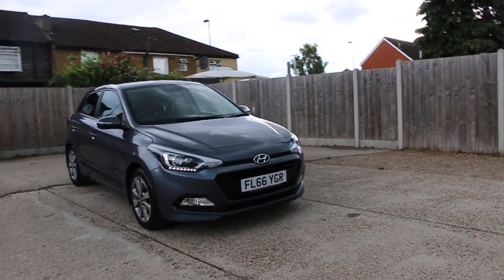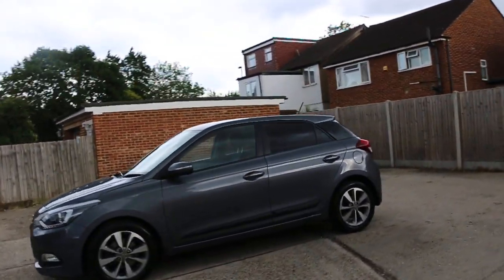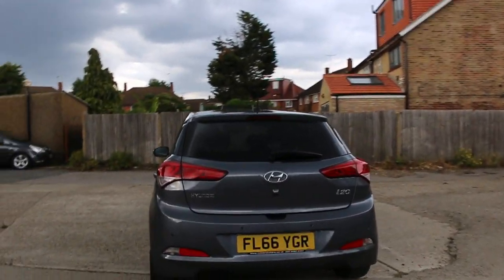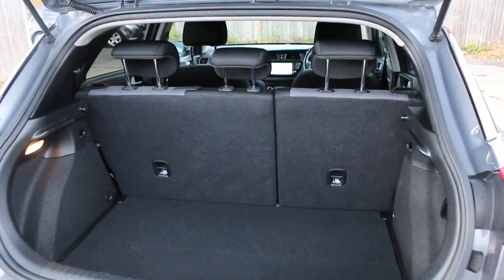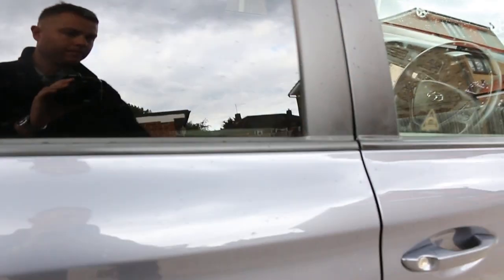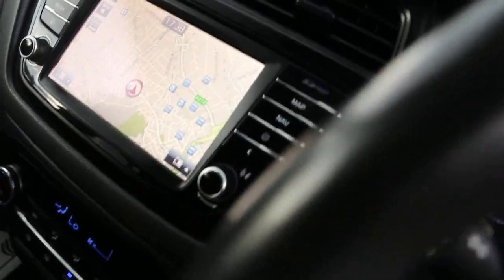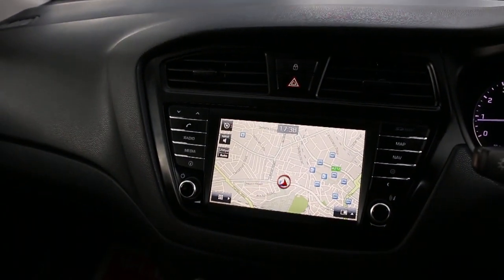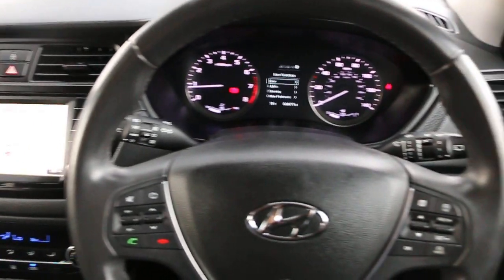Hyundai i20 1.0 T-GDi Premium Nav (s/s) 5dr FL66 YGR